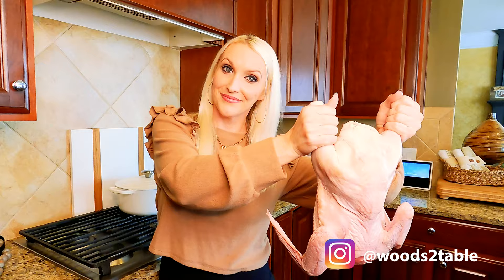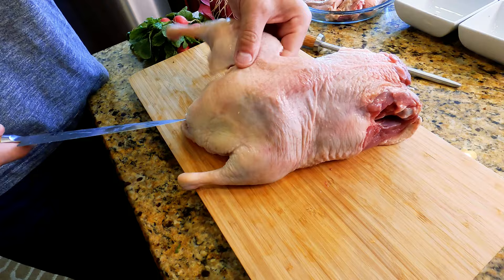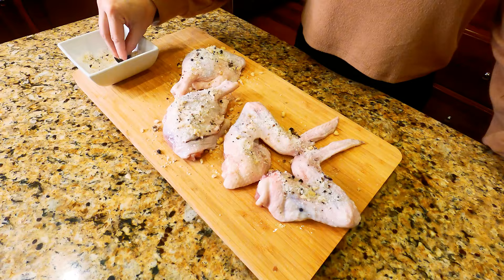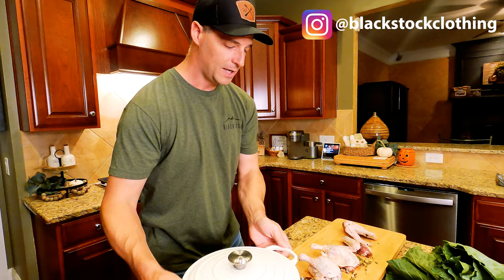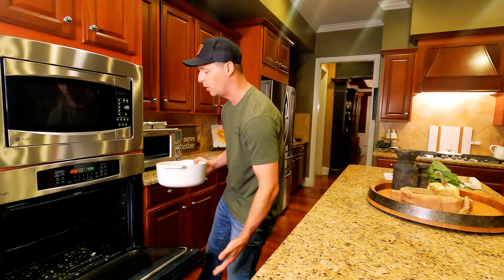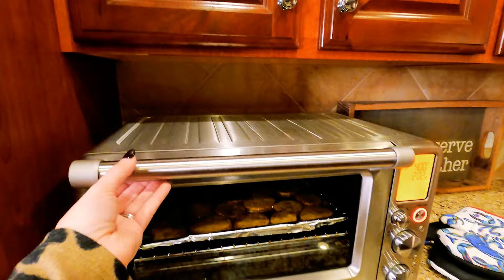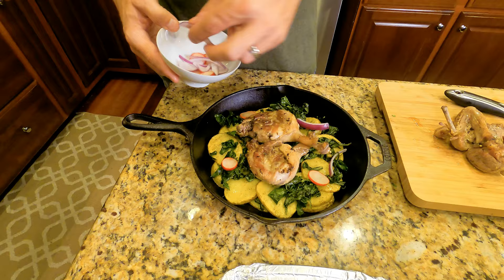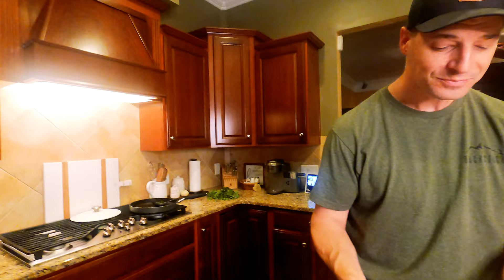ATTENTION DUCK HUNTERS! BEST Way to Cook a Mallard Duck! Try this Amazing & EASY DUCK CONFIT RECIPE!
CALLING ALL Duck Hunters & Wild Game Chefs! BEFORE YOU COOK ANOTHER DUCK the same old way - You HAVE TO TRY this EASY and Delicious DUCK CONFIT RECIPE! This might be the BEST WAY TO COOK A MALLARD DUCK!! Minutes to prep then slow cooked in duck fat to perfection - meat falls off the bone!! Here's How to Cook a Mallard Duck - though this recipe and cooking style will work with many types of ducks!

You might know this cooking style as Duck Confit or Confit de Canard. France definitely got this one right! 🇫🇷 💯

If you like AWESOME Camo, high quality hunting clothing made in the USA - check out Blackstock Clothing

Video Chapters:
0:00 What is Duck Confit?
0:33 How to Prepare Your Duck
1:07 Duck Confit Recipe - Dry Rub
1:52 Baking Your Duck
3:26 Plating and Side Dishes
4:02 Taste Test
4:30 Don't Forget to Like and Subscribe!